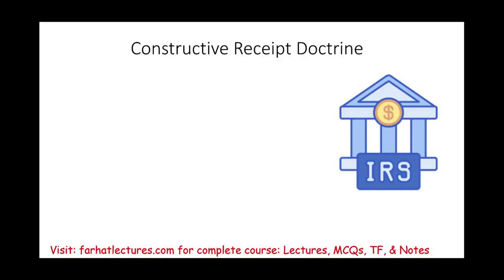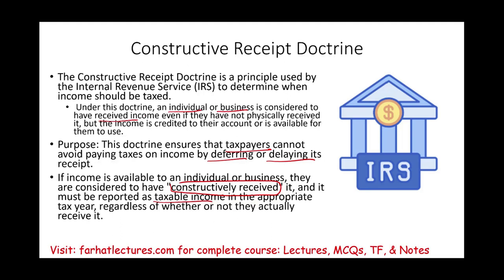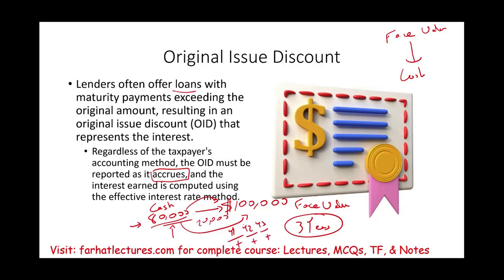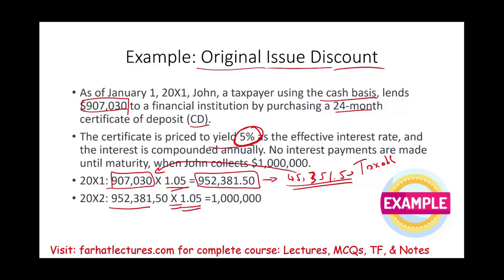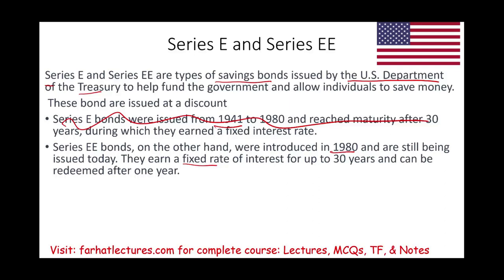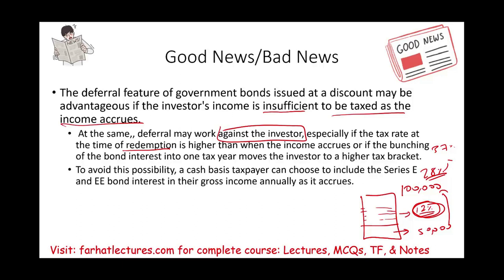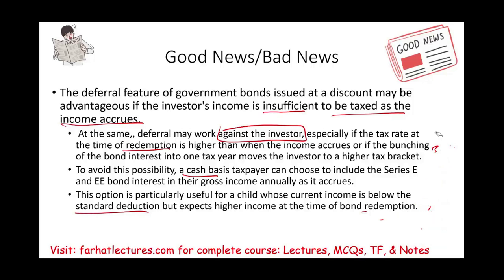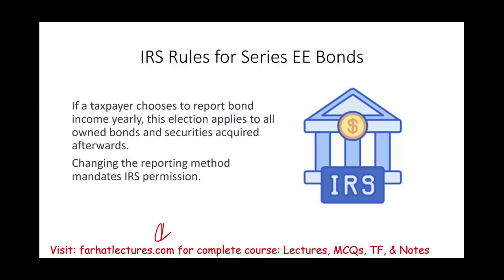Original Issue Discount bonds: Series EE Bonds. CPA/EA Exam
In this session, I discuss the original issue discount bonds such as series EE Bonds.